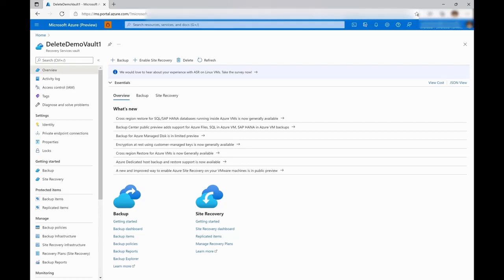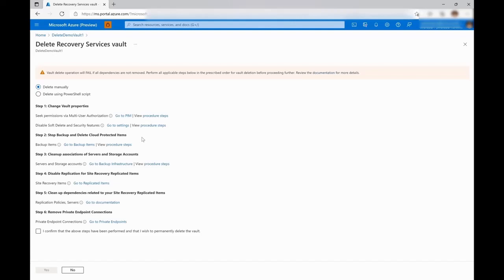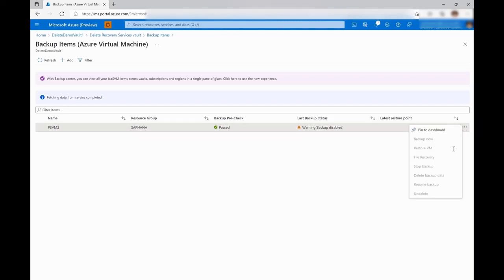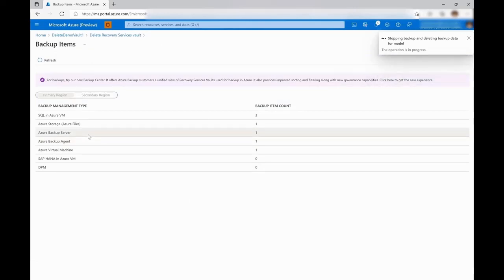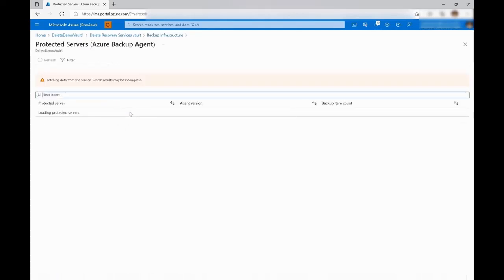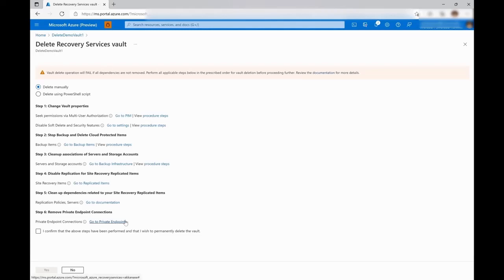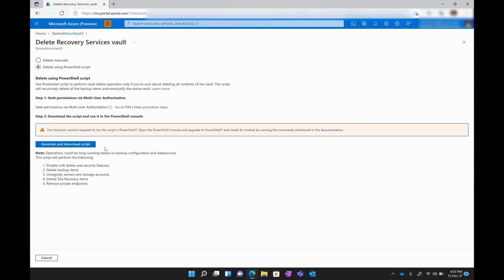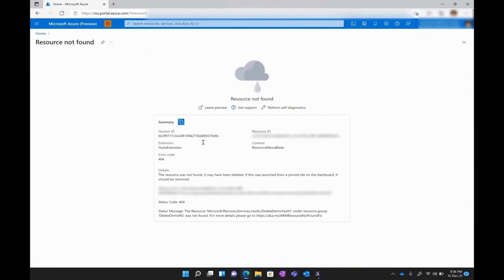Delete a Recovery Services Vault using Portal and PowerShell | Azure Backup and Azure Site Recovery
This video demonstrates the procedure to delete a Recovery Services Vault configured with Azure Backup and Azure Site Recovery using Azure portal and Powershell.

Timestamps:
00:00 - Introduction
00:45 - Deletion using Portal
13:58 - Deletion using Powershell Script